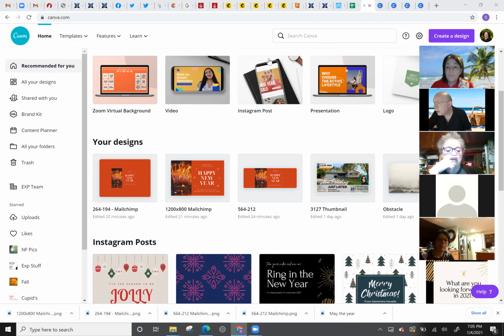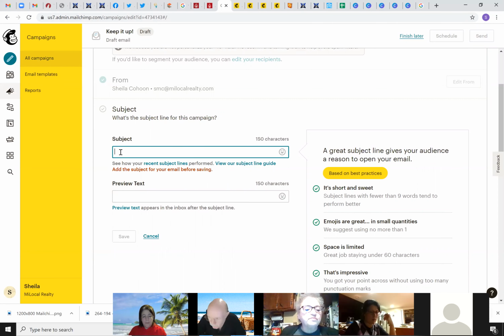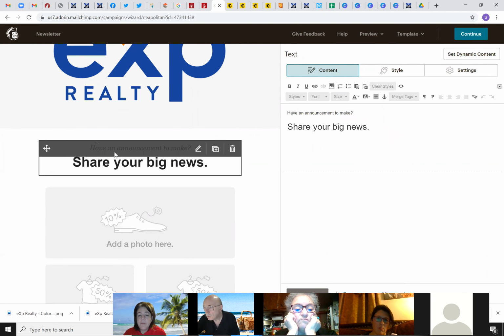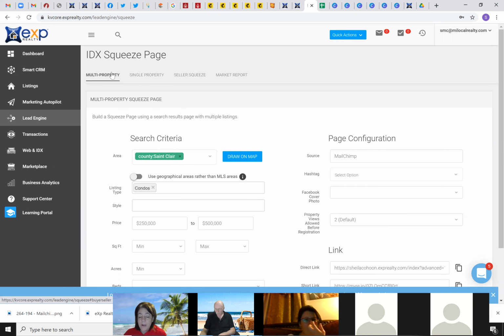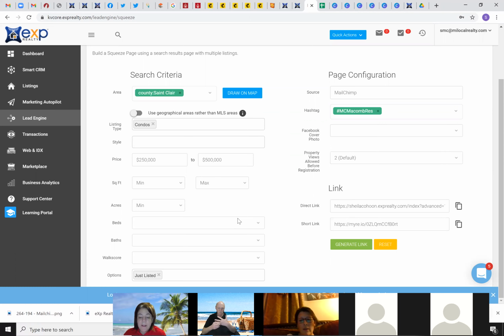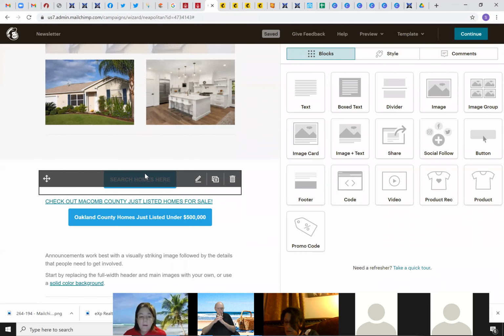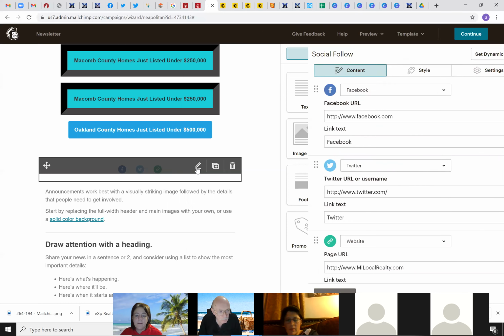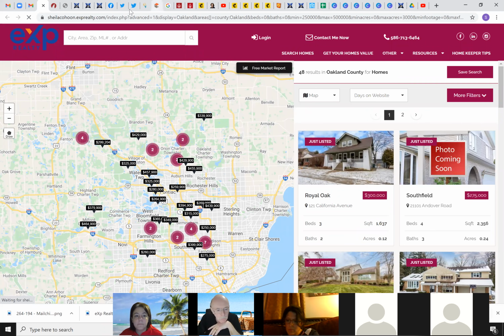MailChimp Newsletter Training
Creating a weekly newsletter is a great way to stay top of mind for your contacts in your CRM.
If your contacts are in a CRM, the CRM may have a newsletter template that you could use.
Why choose Mailchimp over your CRM?  Mailchimp will track what links get opened and by who, which will assist you understanding what links are getting traction.

Make sure you use Canva to create your images for your Newsletter.

Make sure to get your links into a spreadsheet if you are using them in the Mailchimp newsletter.